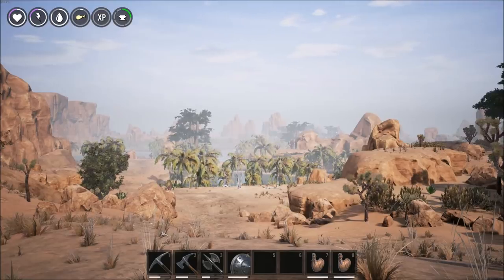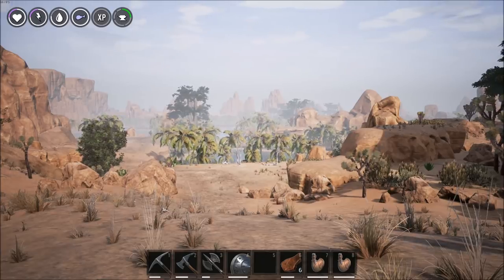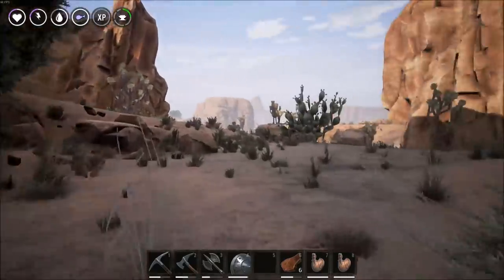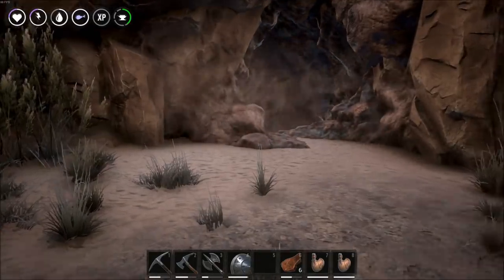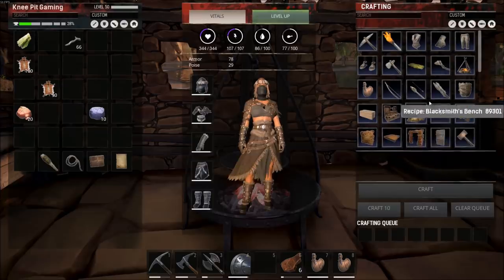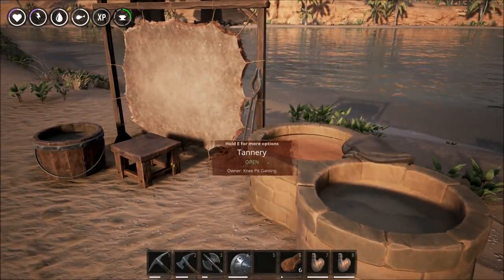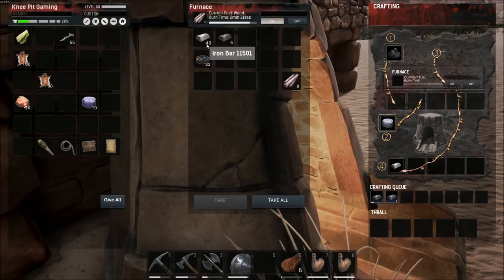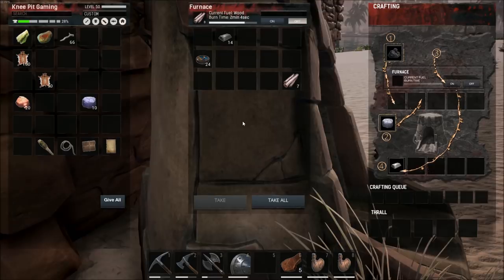Conan Exiles - How to Make Steel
A step-by-step tutorial on how to make steel in Conan Exiles including all the ingredients, items, and steps in the process.